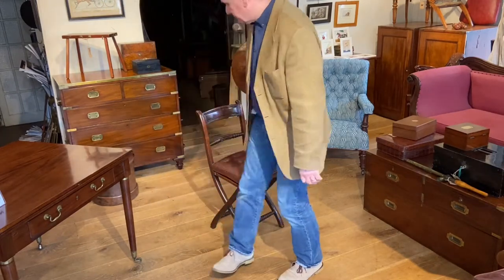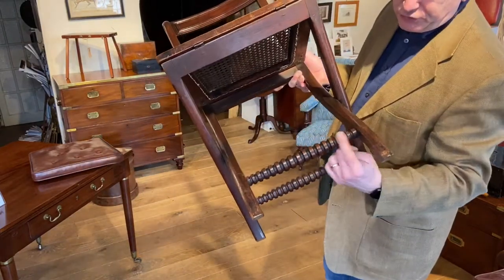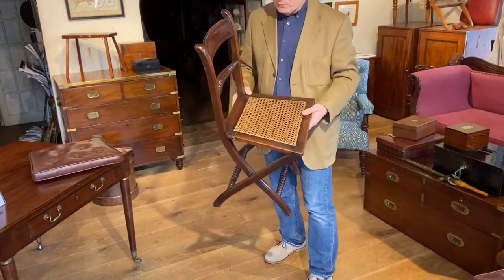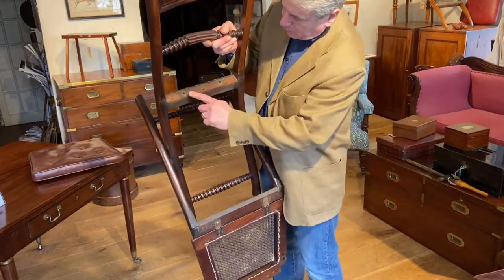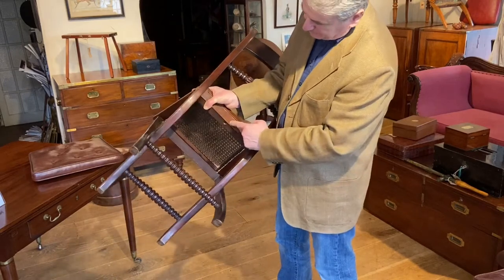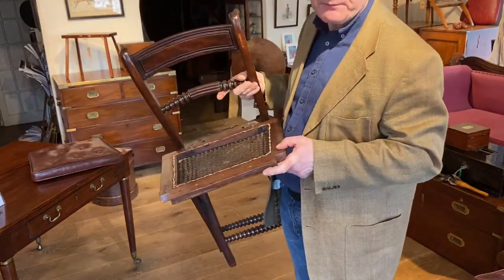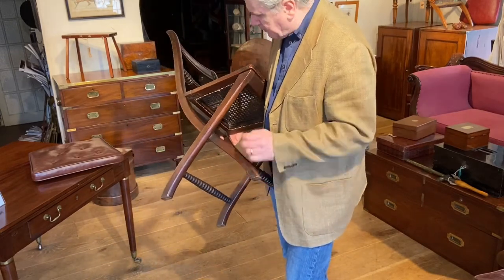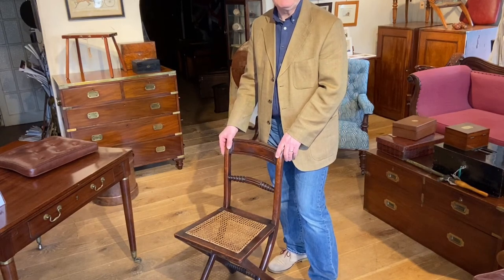Antique Folding Campaign Chair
A mid 19th century mahogany, campaign chair.

Christopher Clarke Antiques look at a folding chair from the 1840s and it was made for ease of transport.

Christopher Clarke Antiques are probably the only specialists worldwide in campaign furniture and have built up a wealth of information on the subject.